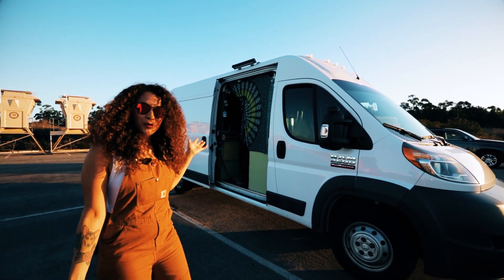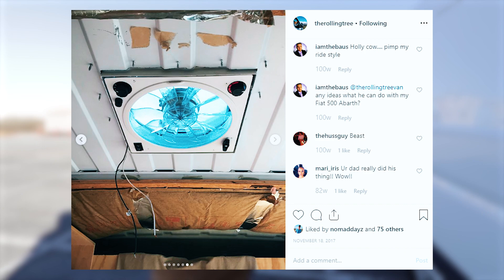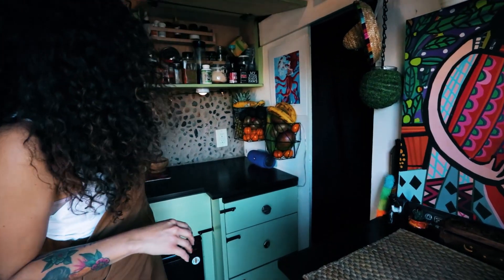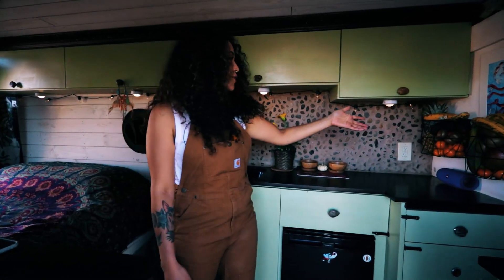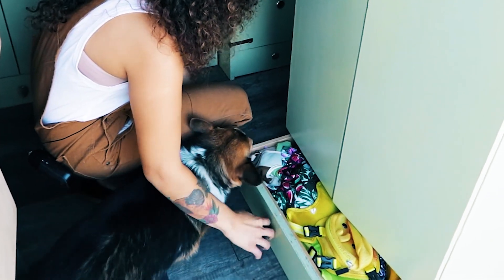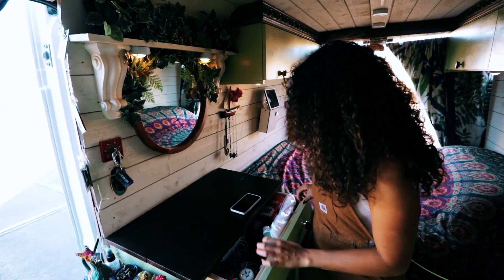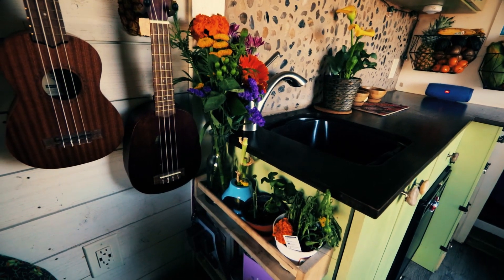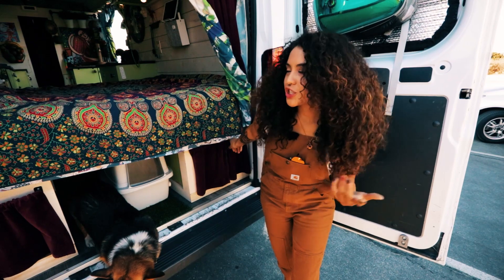She Lives & Travels Full Time In Her 2017 Ram Promaster Camper Van - Life On The Road With 3 Pets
Precilla always dreamed of living and traveling full time on the road. With the help from her dad, she fulfilled that dream and lives with her 3 fur babies on the road. She is a perfect example of someone who had a goal and went for it!

Filmed & Edited by: Travis Cosentino